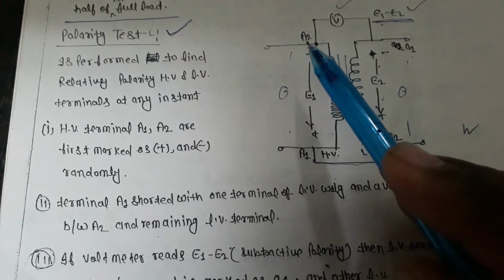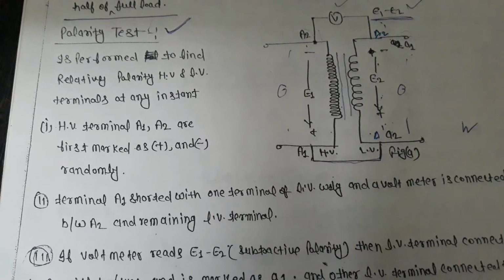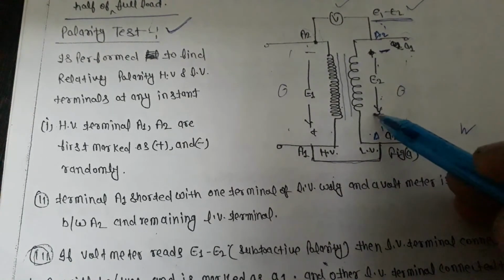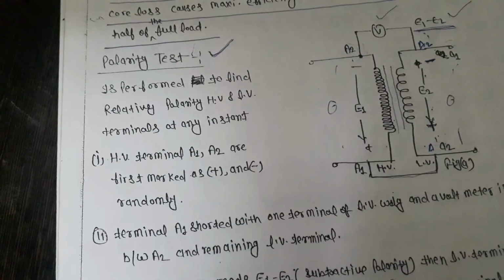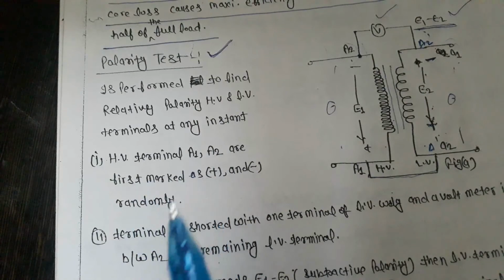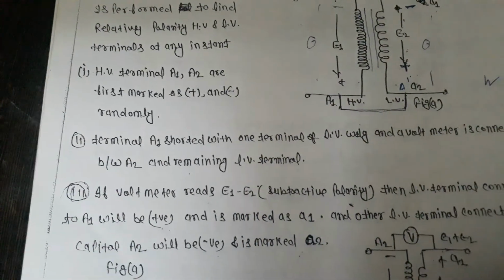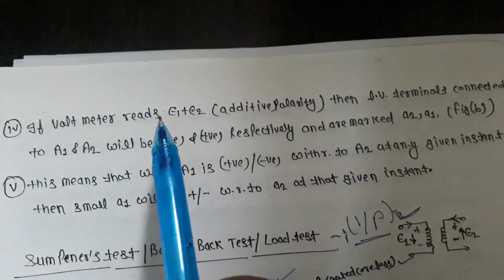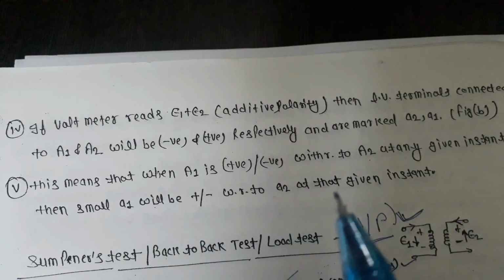polarity test of single phase transformer